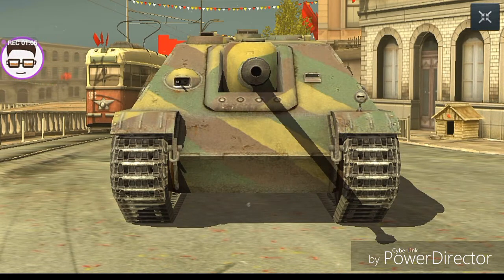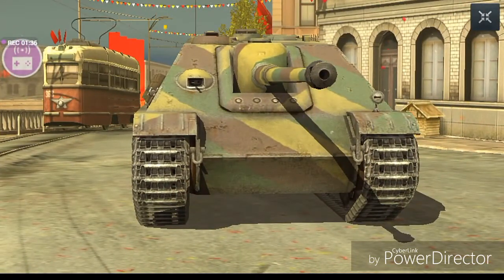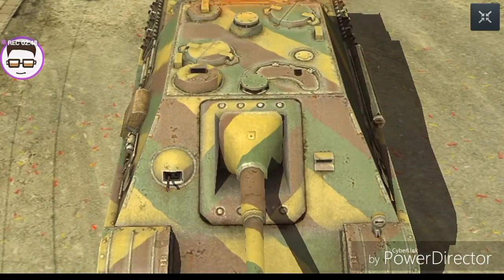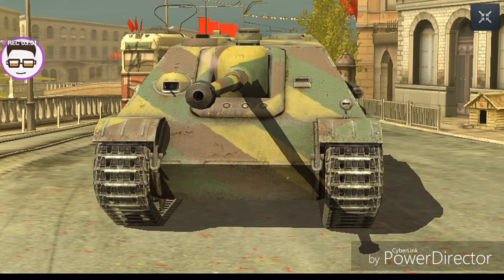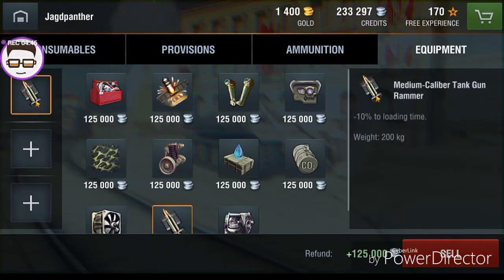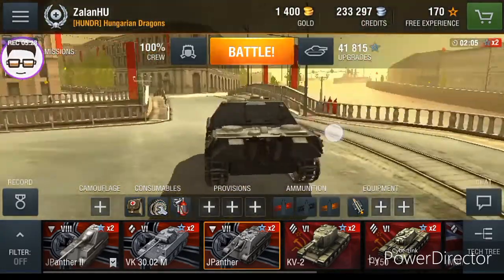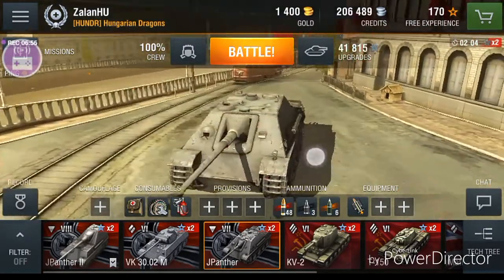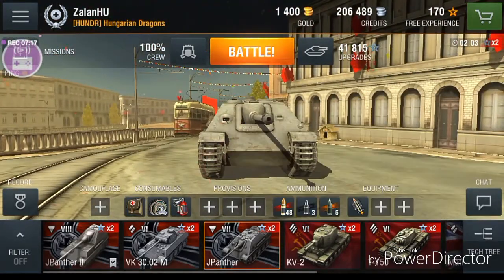Tank elemzés #1 -JPanther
Bármi wottal kapcsolatos kérdésed van akkor nyugodtan tedd fel kommentben